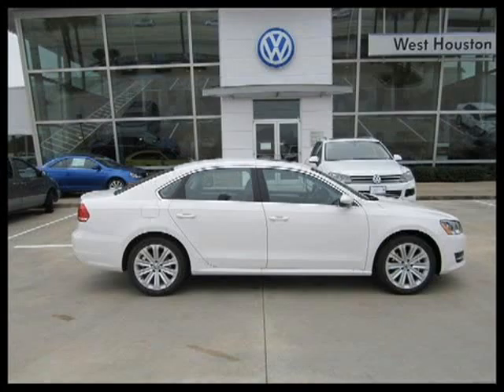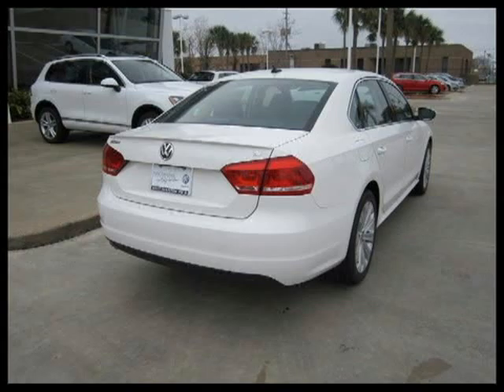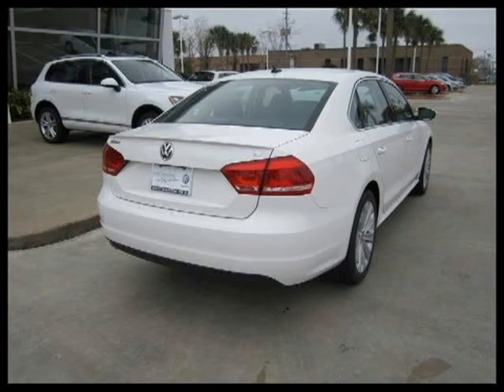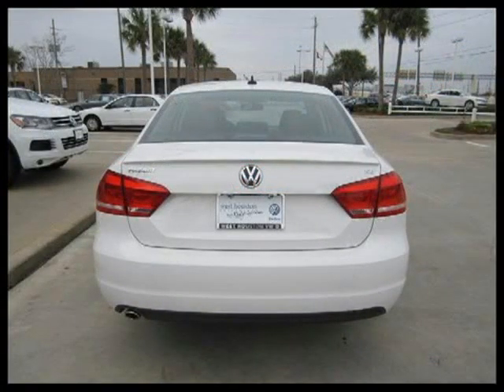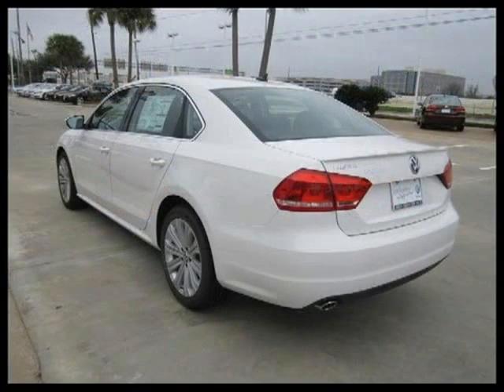2012 Volkswagen Passat Houston TX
Price: $ 29,610
Mileage: 0
Trim: 4 door Sdn 2.5L Auto SE w/Sunroof & Nav
Body Style: 4 door Car
Ext. Color: Candy White
Int. Color:
Engine: 2.5 5 Cyl.
Drive Type:
Fuel Type:
Doors:
Stock No.: 172107
VIN: 1VWBH7A34CC033098